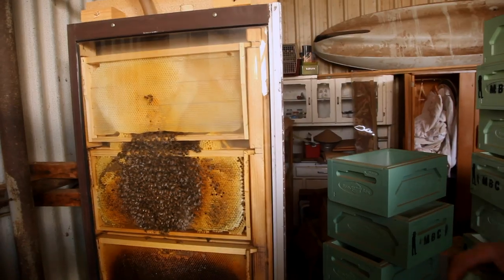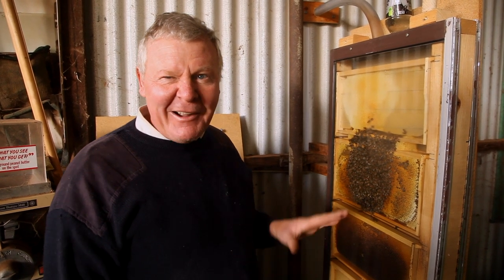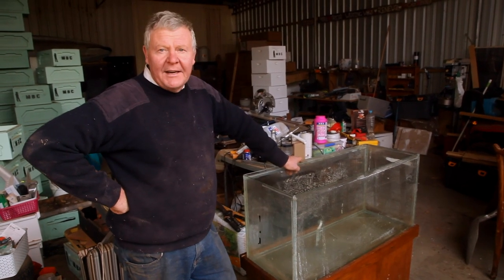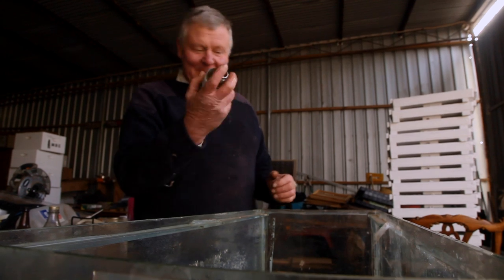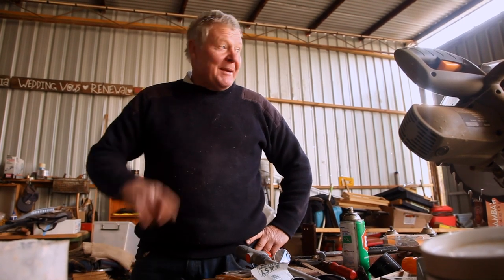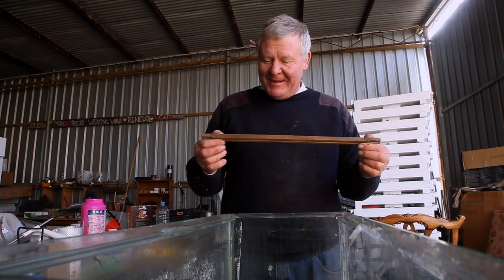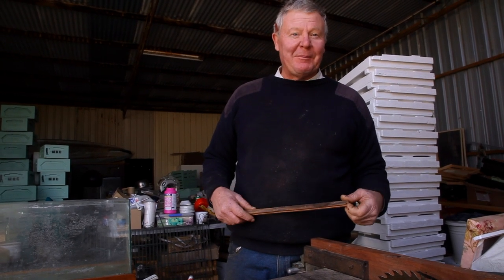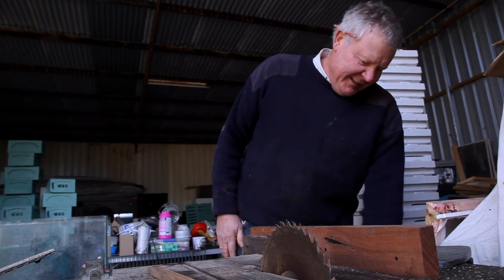How to Build a Fish Tank Observation Hive Part 1 - The Bush Bee Man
In this episode of The Bush Bee Man, Mark starts to build a Fish Tank Observation Hive.

THANK YOU TO OUR AMAZING PATRONS:

Matt Barber
Jack West
Shannen Finnerty
Shuqian Hon
Trisha Dactyl